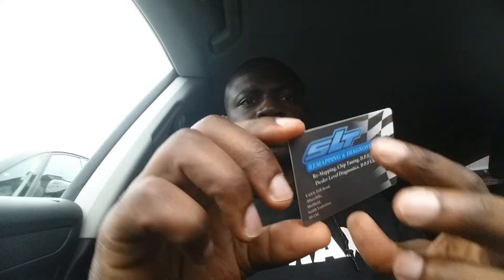Audi ECU engine remap review - part 1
Engine remapping on Audi A5 2.0TDi